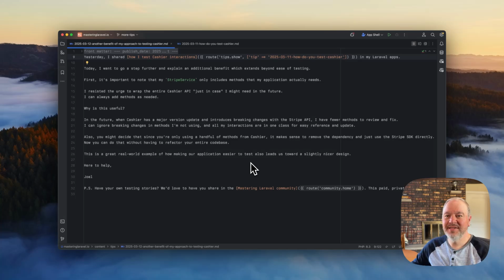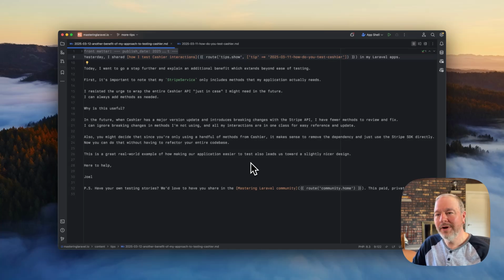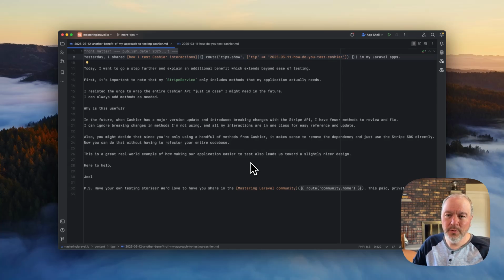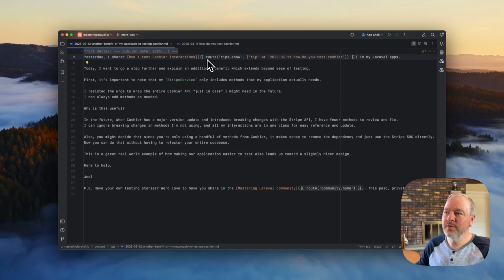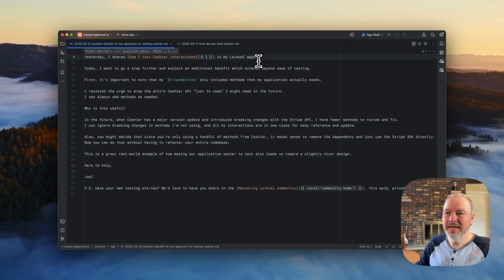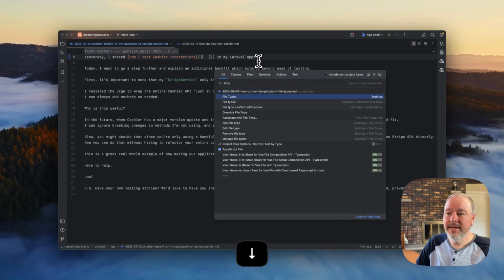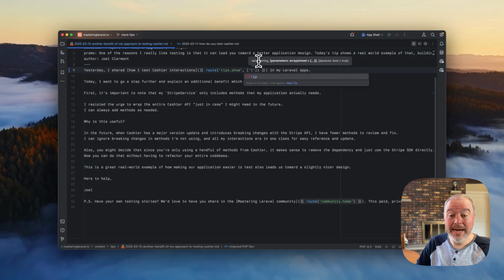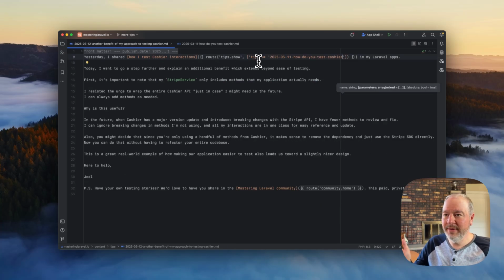Getting the best editor experience with mixed file types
I love how good my editor is at helping me auto-complete PHP functions and Laravel helpers. But it gets confused when I mix file types.

In today's video, I will demonstrate a problem I run into when editing a Markdown file containing Blade and PHP code, and how I can easily make the editing experience 100x better in PHPStorm.